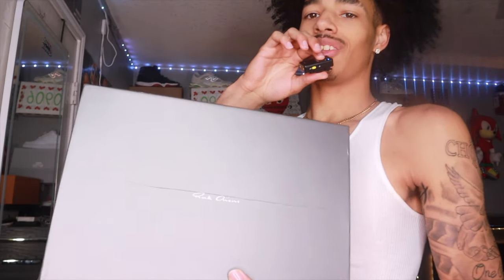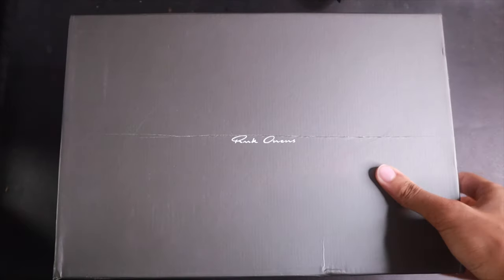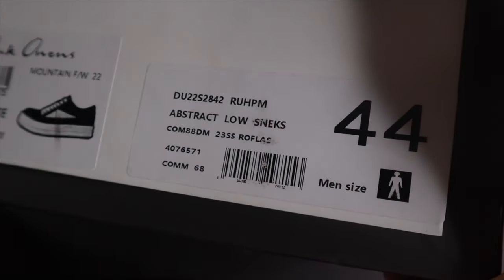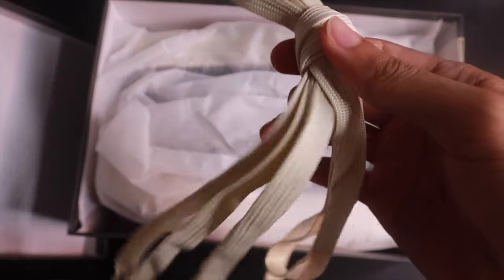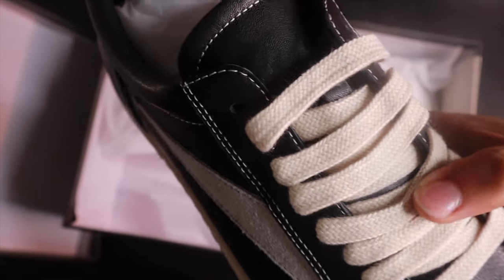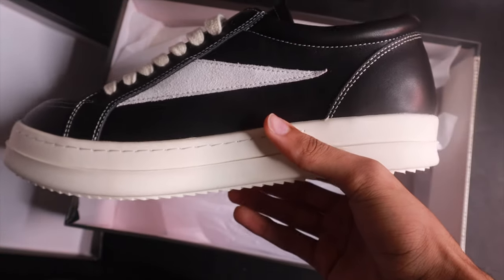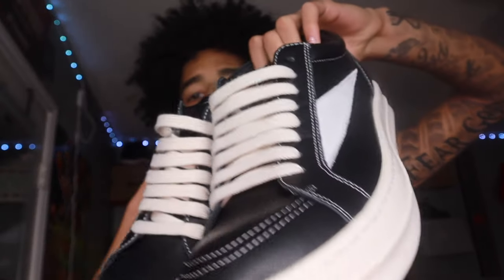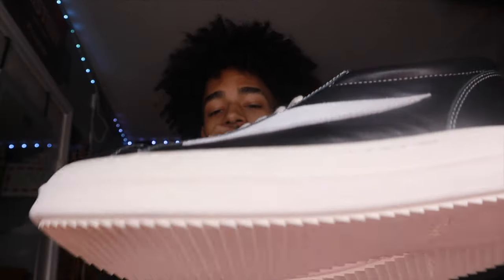Rick Owens Meets Vans: Brand New TREND + ON FOOT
Rick Owens VANS Vintage Canvas Black Sneaker (Review) + ON FOOT